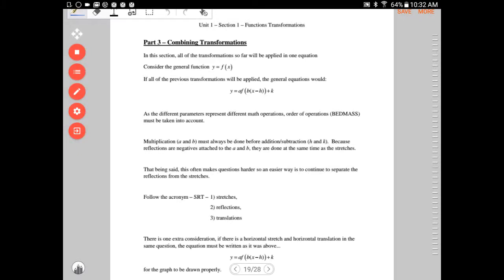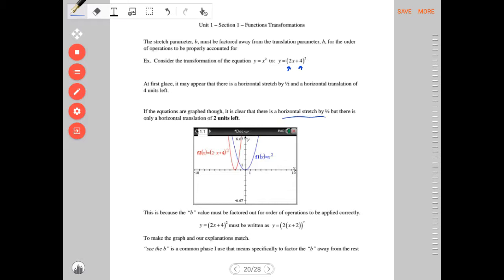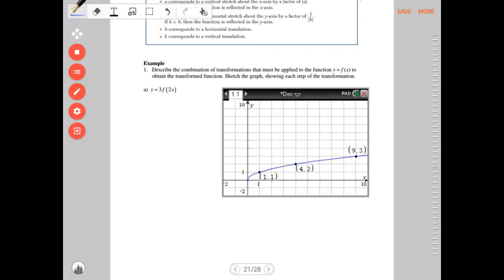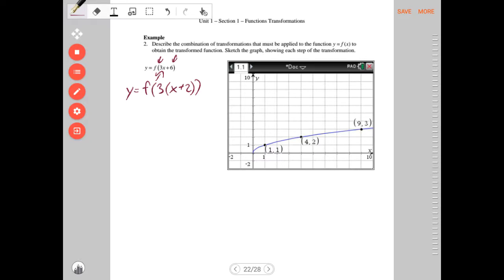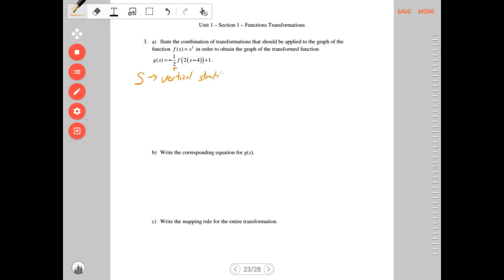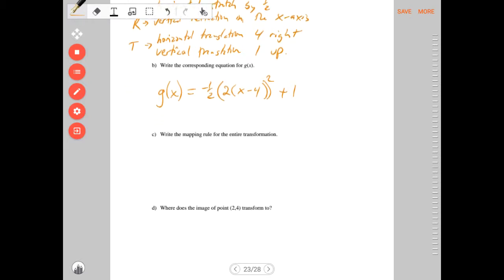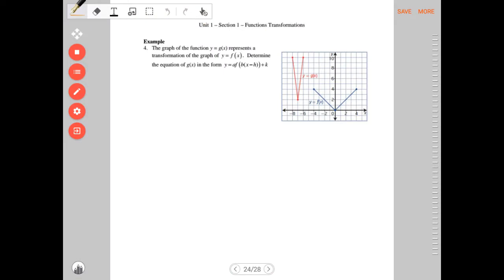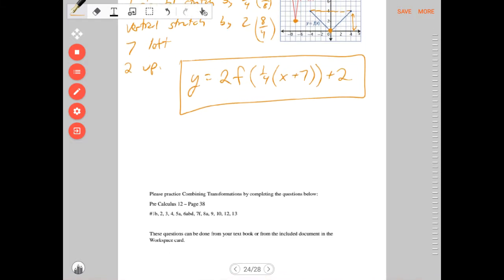U1S1C1 Part 3